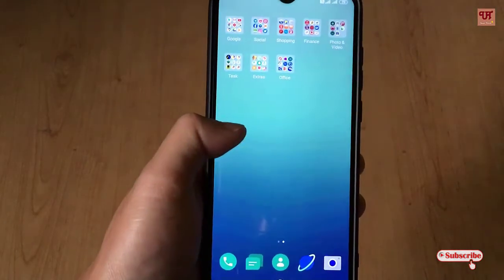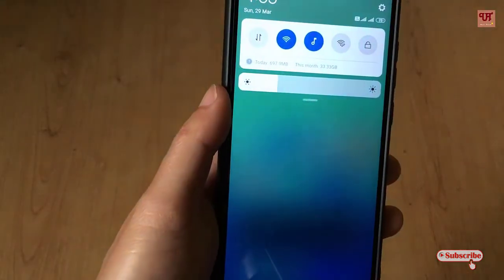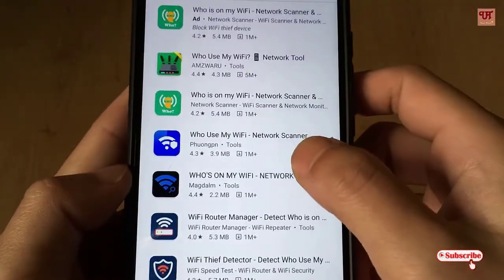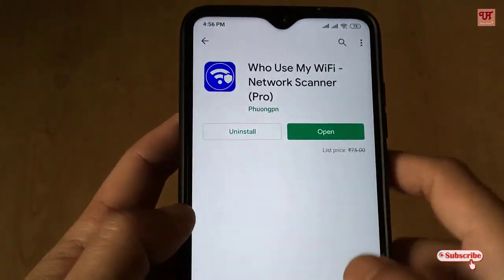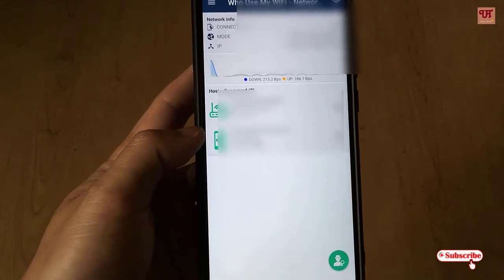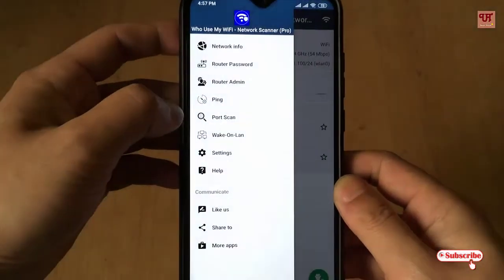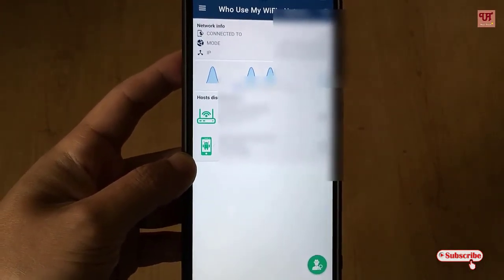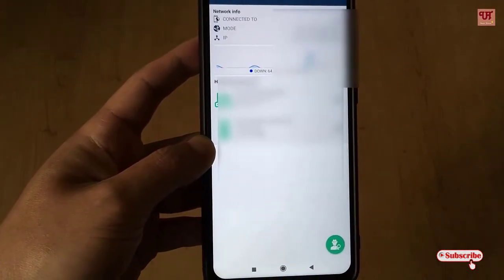Know who are using your Wifi Internet Connection using Android Smartphones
This video tutorial is all about Know who are using your Wifi Internet Connection using Android Smartphones